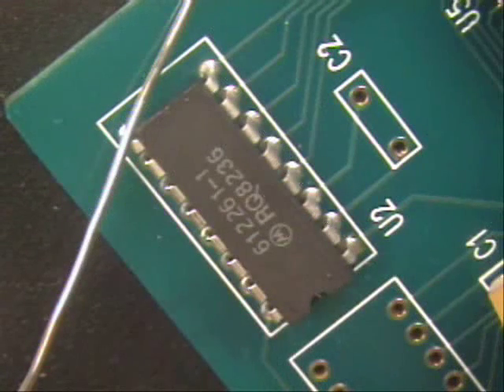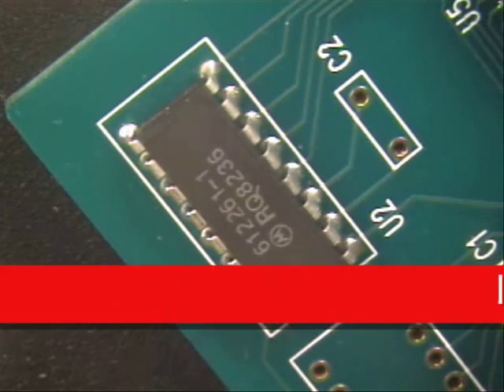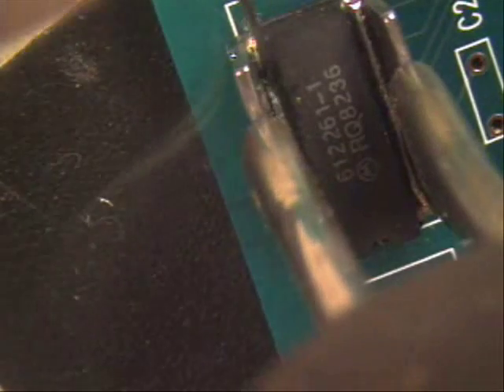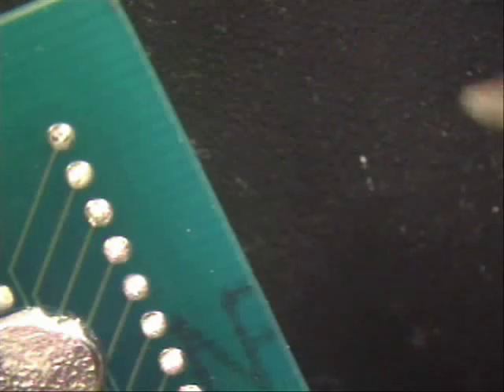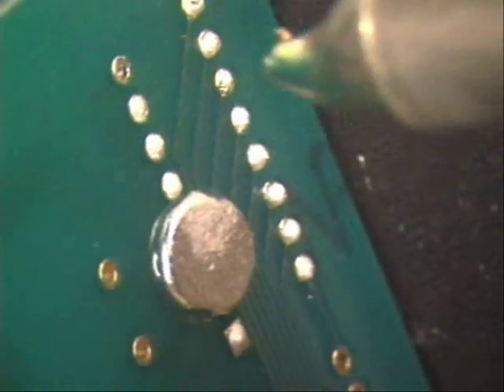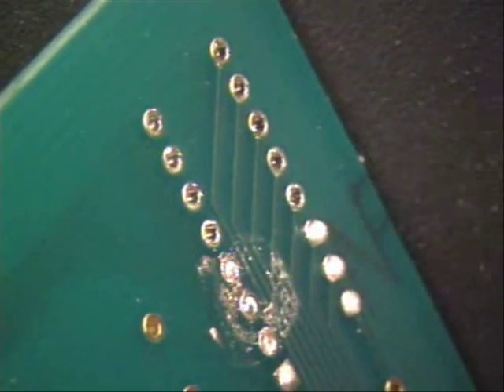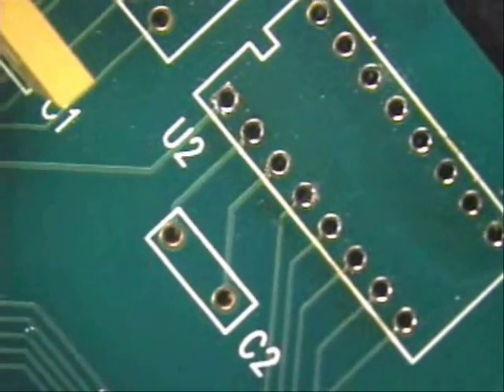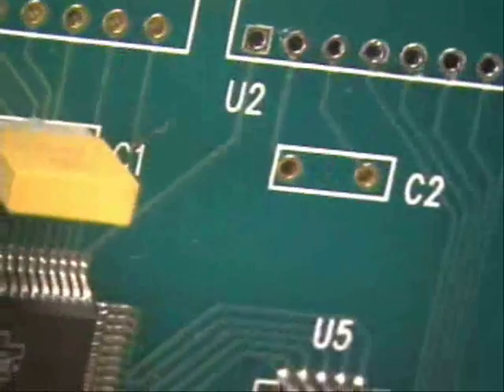Removal of DIP Tweezer Method